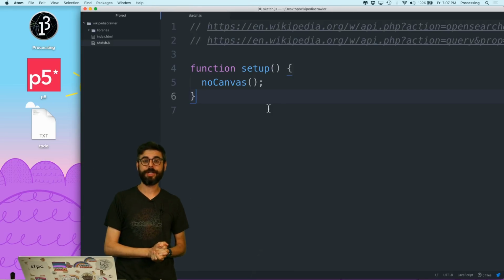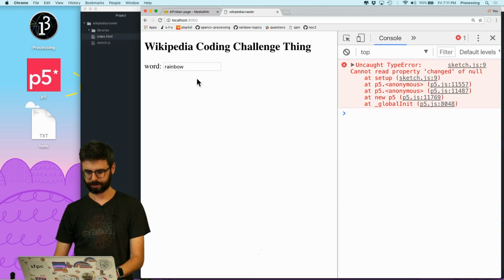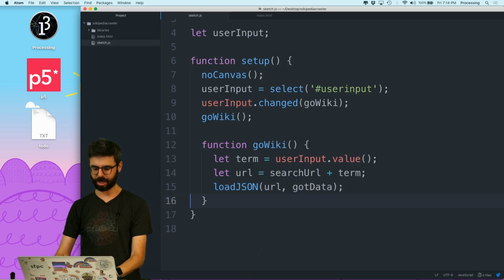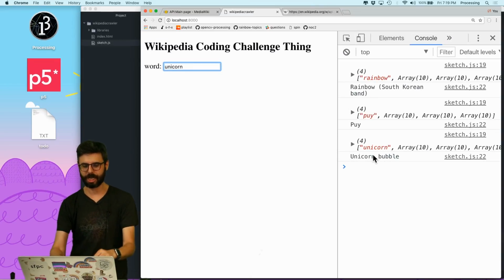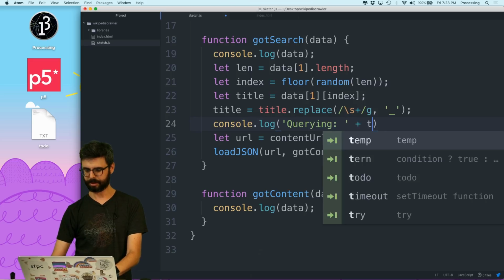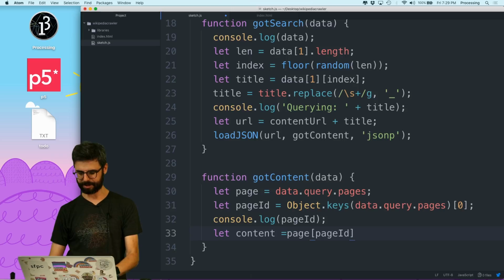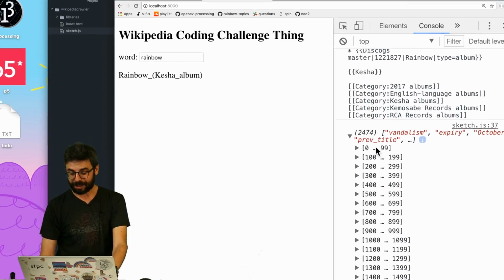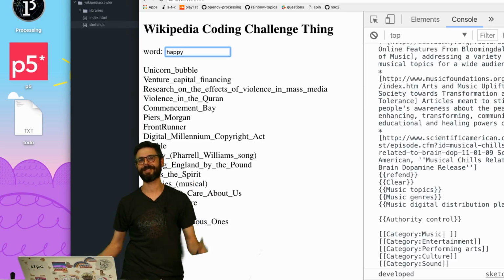Coding Challenge #75: Wikipedia API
In this coding challenge, I make a "Wikipedia web crawler" in JavaScript. It randomly crawls from topic to topic on Wikipedia using the API and the p5.js library. Code

Timestamps:
0:00 Introducing today's topic: a Wikipedia web crawler
1:17 Add an input box to the html
2:48 Handle the user input event
4:45 The Wikipedia search URL
6:45 Use loadJSON to request a page
9:52 Pick a random article title
11:36 Use a regular expression to replace the white space
12:28 Retrieve the content using the content URL
14:58 Look at the json file with the Chrome extension Json formatter
16:37 Use the key to get the page Id
19:53 Use a regular expression to get the words on a page
21:55 Use a random word to crawl a bunch of random articles
22:55 Add an exit condition
24:12 Conclusion